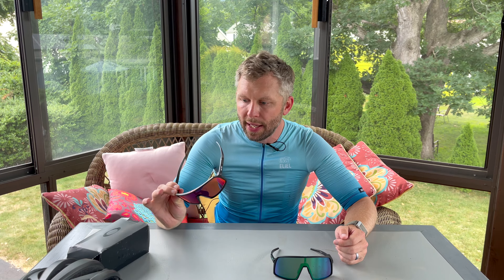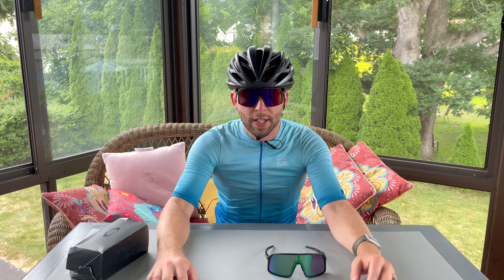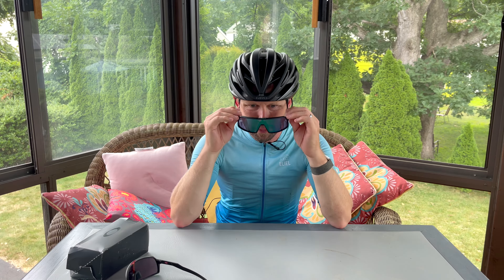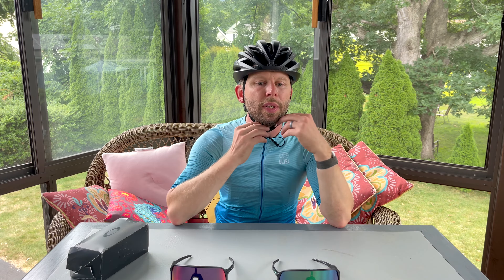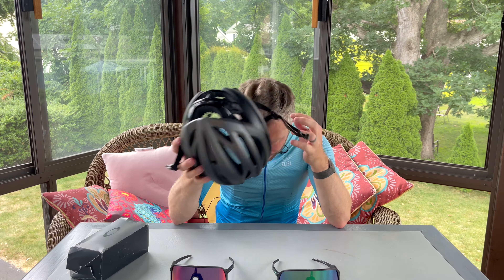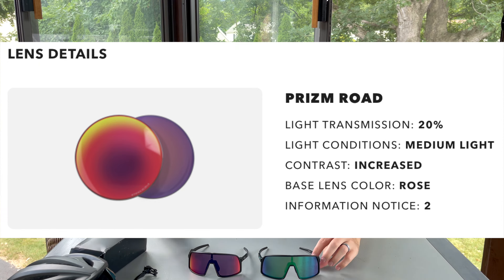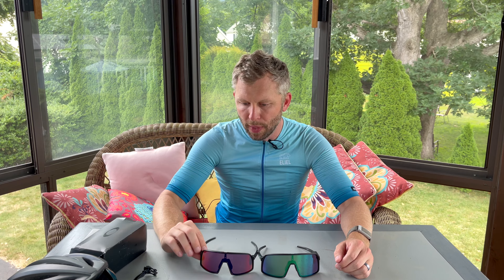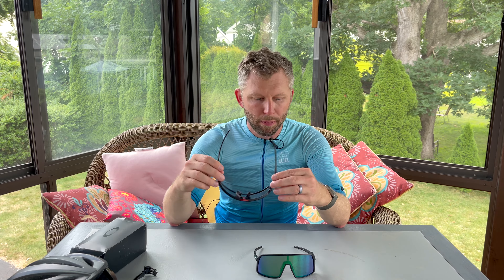Oakley Cycling Sunglasses - Sutro vs Sutro S - Prizm Road vs Prizm Road Jade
Quick review on Oakley cycling sunglasses, Sutra vs Sutro S, Prizm Road vs Prizm Road Jade. I try out he Sutro S with Prizm Road lens, and the Sutro normal with Prizm Road Jade lens.